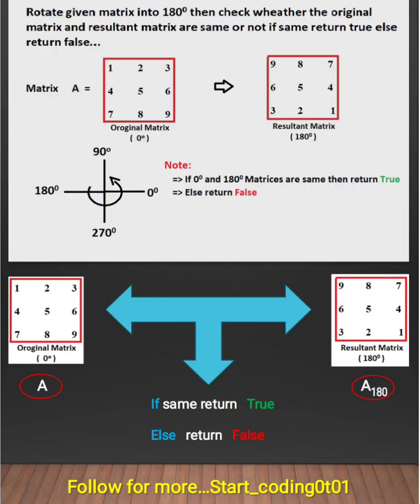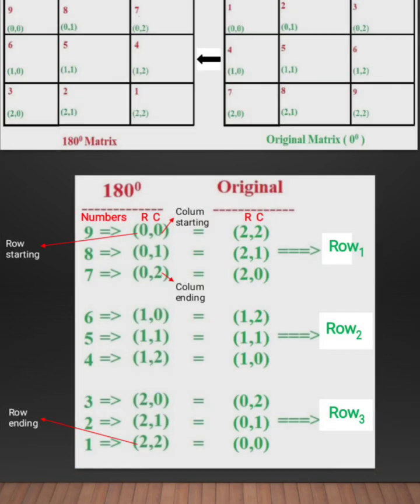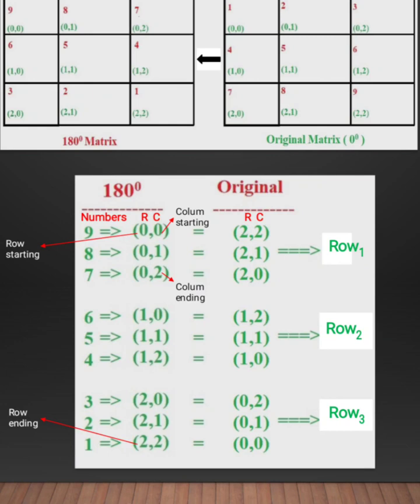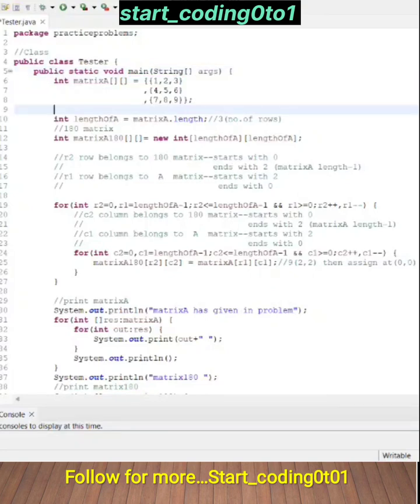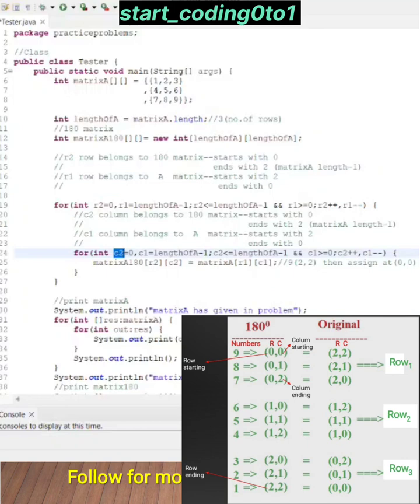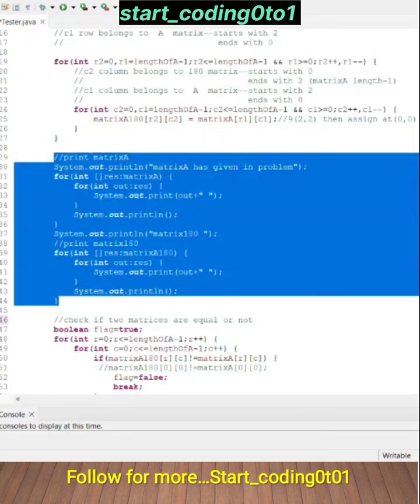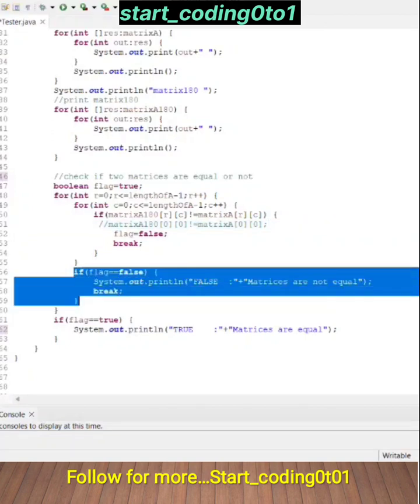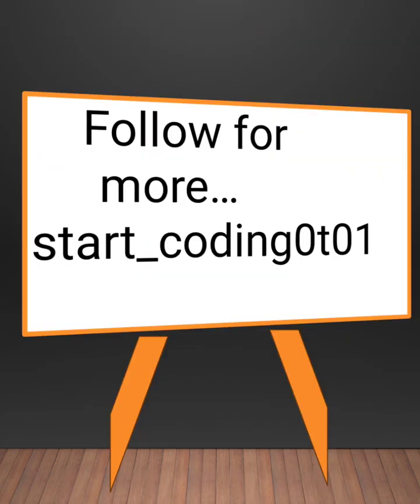rotate matrix by 180 degrees anticlockwise | rotate array leetcode in java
Hi Folks,
Problem:
Rotate given Matrix into 180 degrees then check original Matrix and resultant Matrix are same or not.